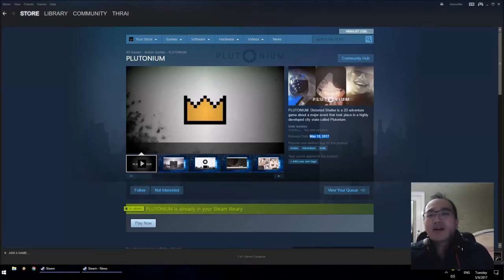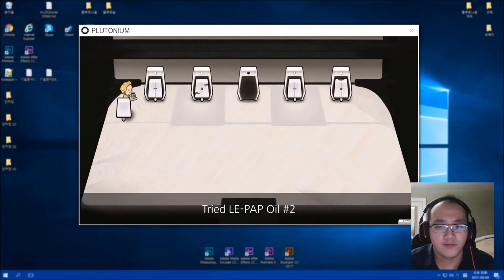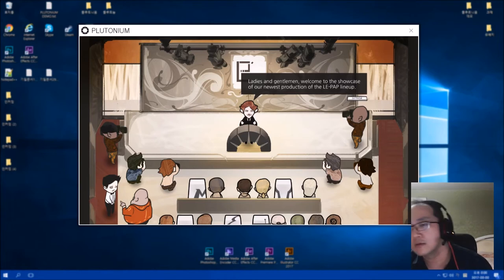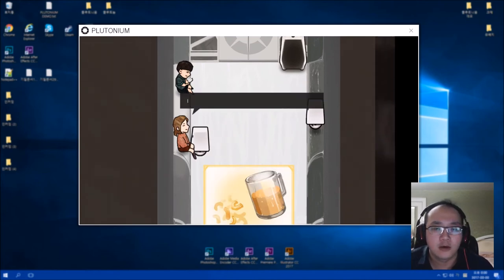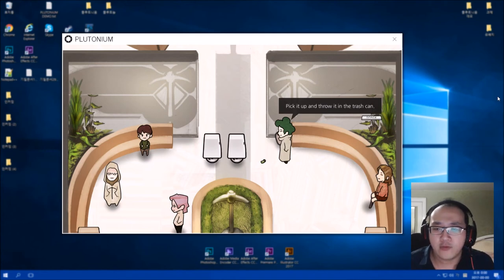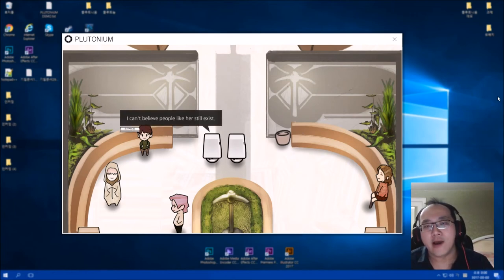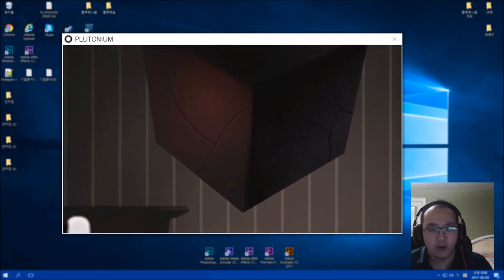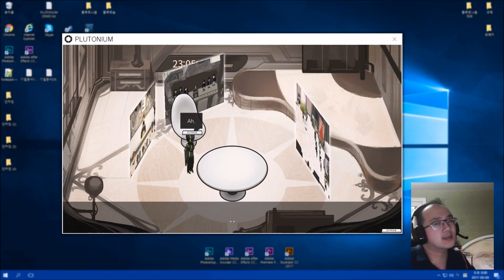Plutonium: Distorted Shelter - Chapter 1: Paradise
Plutonium: Distorted Shelter - PC game on Steam.
Chapter 1 gameplay.

Game description:
A 2D adventure game about a major event that took place in a highly developed city state called Plutonium.

Leave a comment for support, any critics or suggestions are welcome.
Most important part of gaming is enjoy and have fun. Hope you can do the same while watching my videos. =]